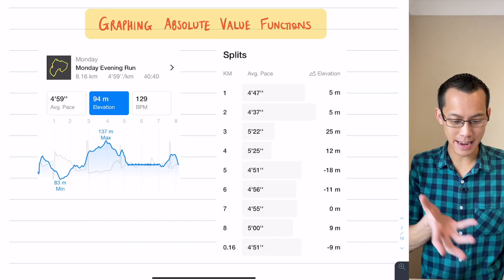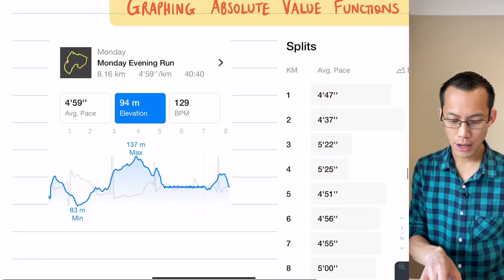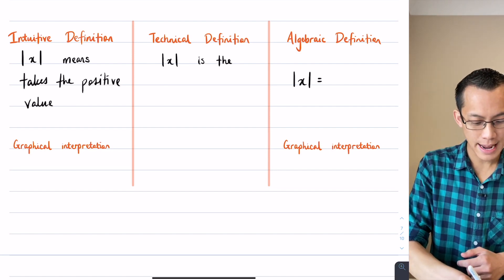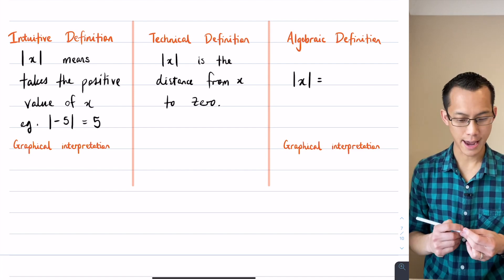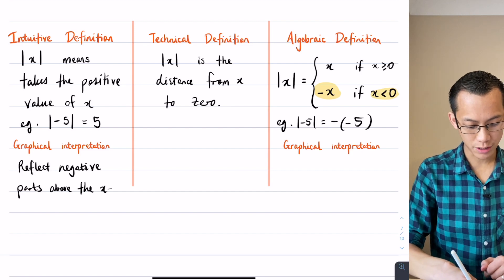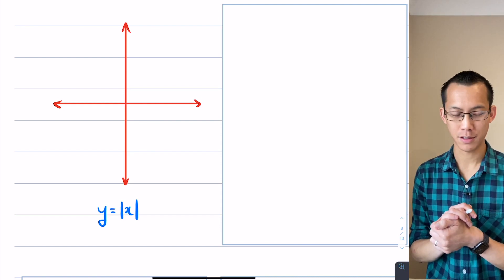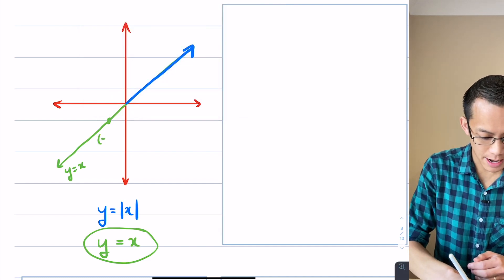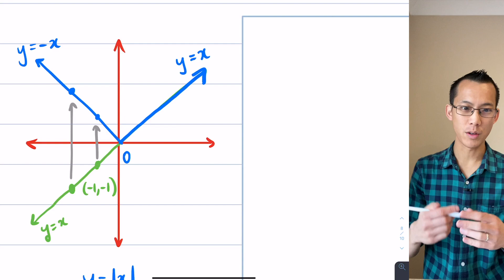Graphing Absolute Value Functions (1 of 3: Definitions)